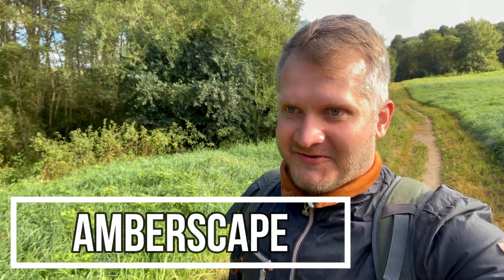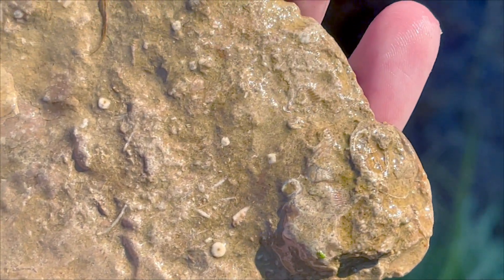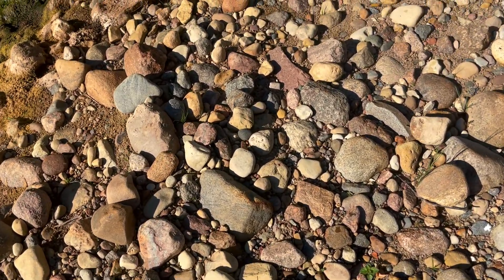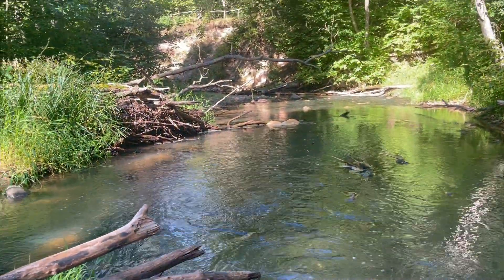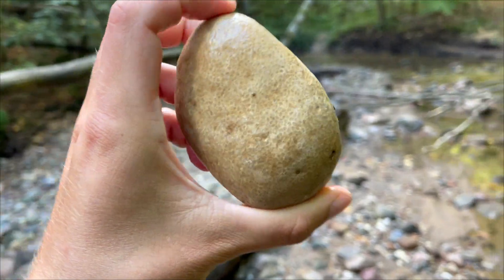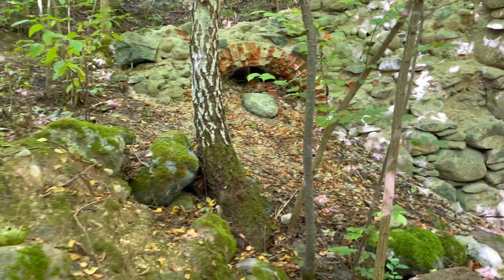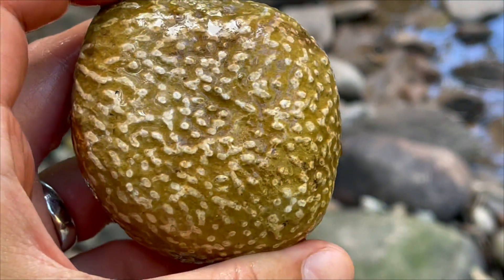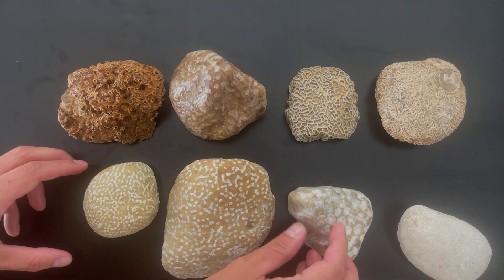450 Milion years old fossils from Lithuanian river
Fossil hunt for extinct tabulate corals from ordovician and silurian time periods at local river in lithuania. I've just got back from holidays and this is my first fossil hunt in a while, didnt find much but all specimens from the trip are great!😁